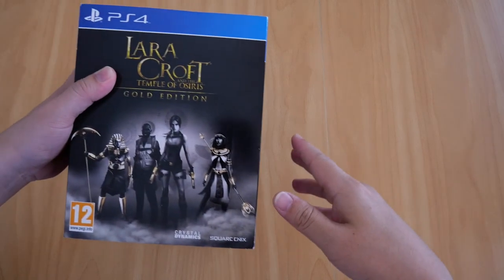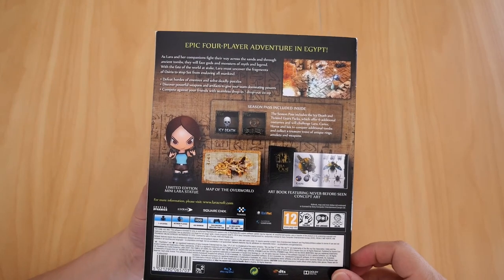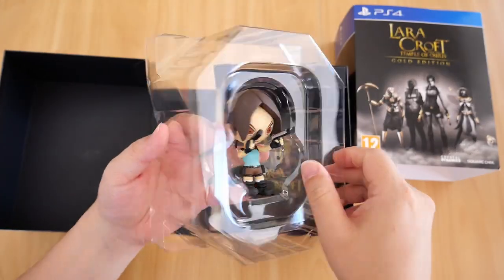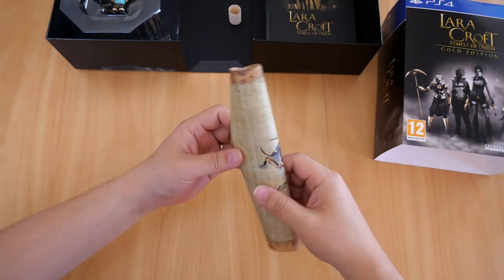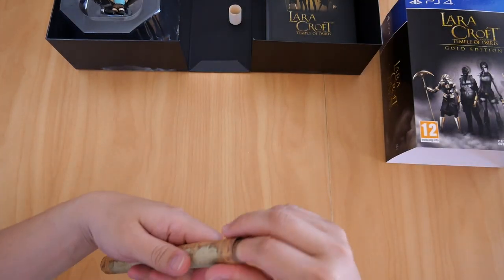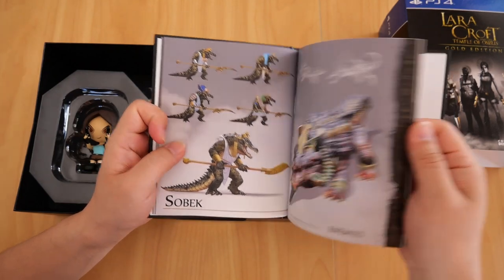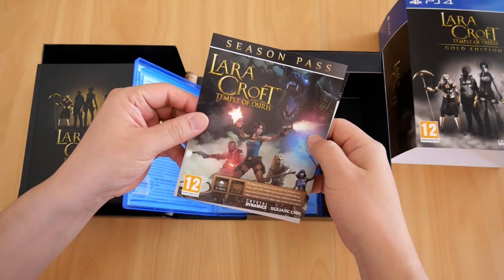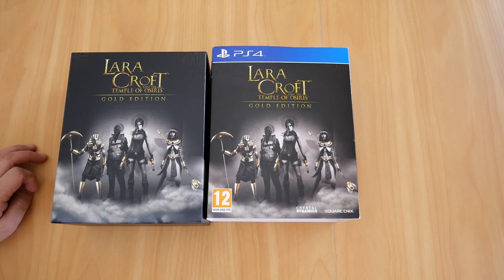Unboxing Lara Croft and the Temple of Osiris Gold Edition | PS4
This video will show you the contents of Lara Croft and The Temple of Osiris Gold Edition for the PS4.

The game is actually a sequel to 2010's Lara Croft and the Guardian of Light.